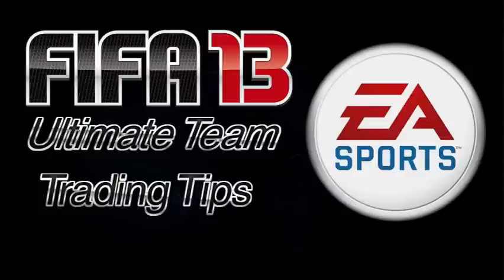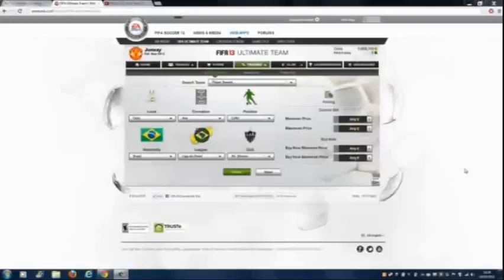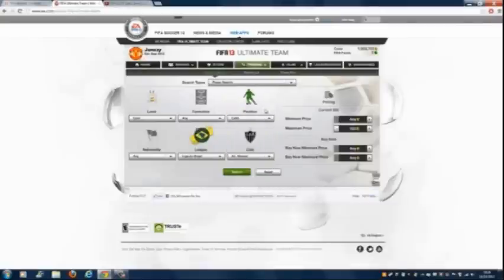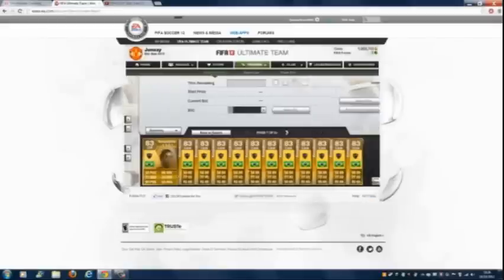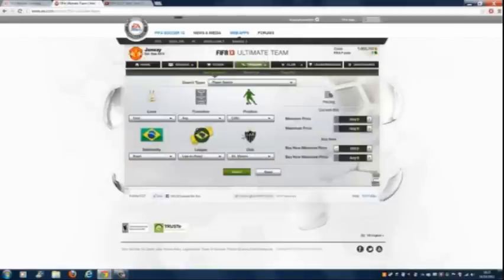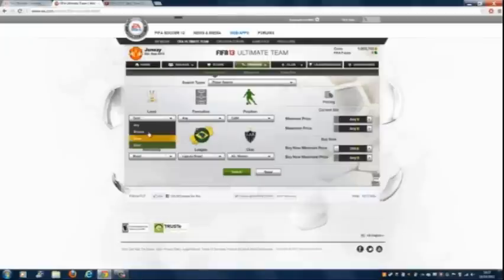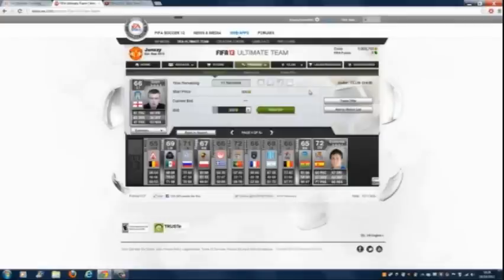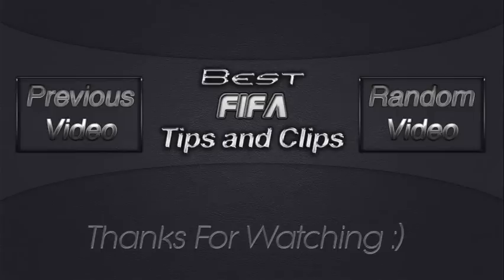FUT 13-Pre-Inform Player Trading Method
Hey guys this is a little video about trading players that just got an inform. This will bring you in a lot of coins. This method is guaranteed to work. Thank you for letting us use your video.

Thanks